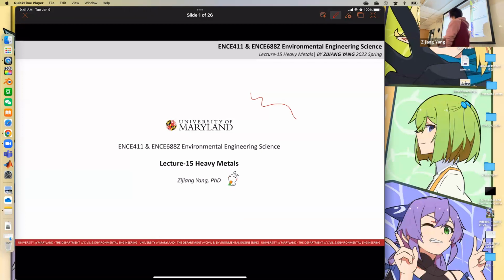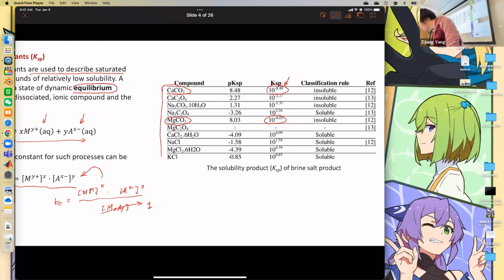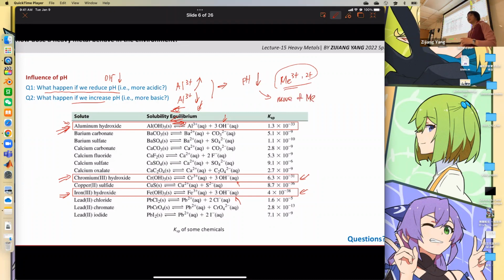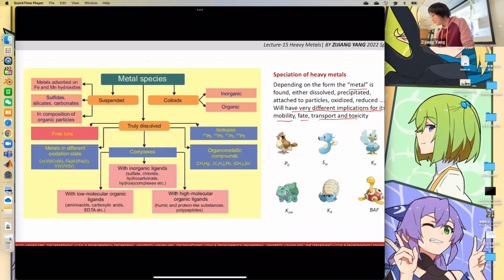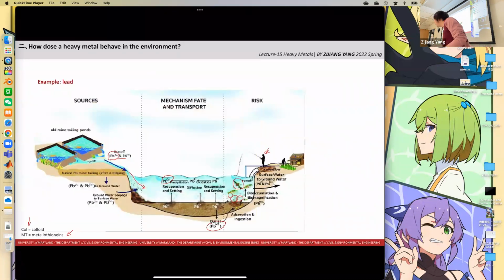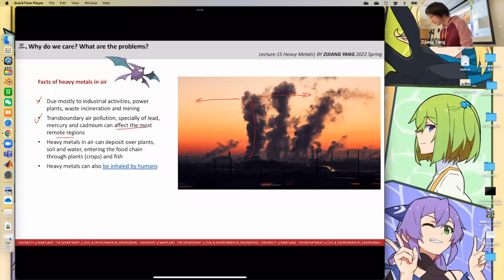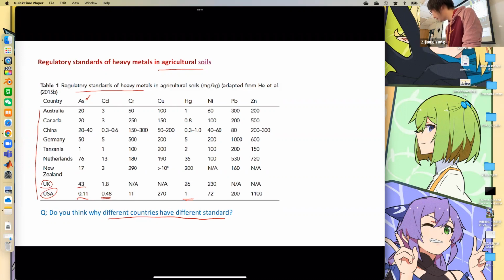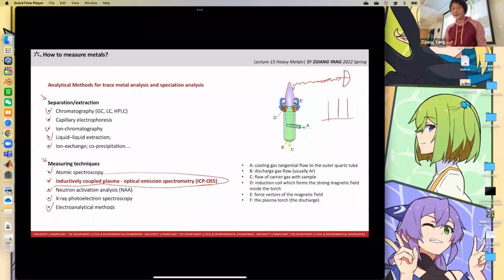Lecture 15 Heavy Metals